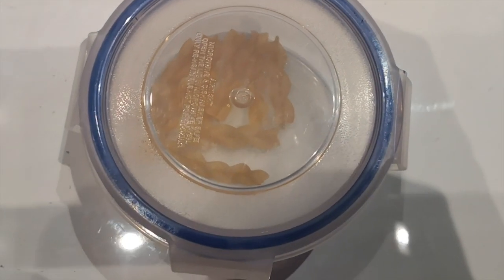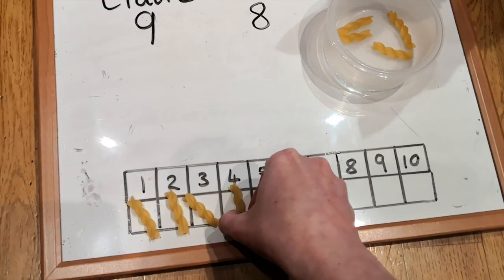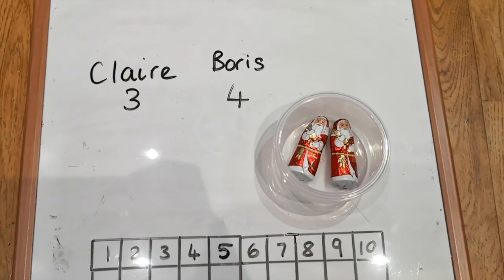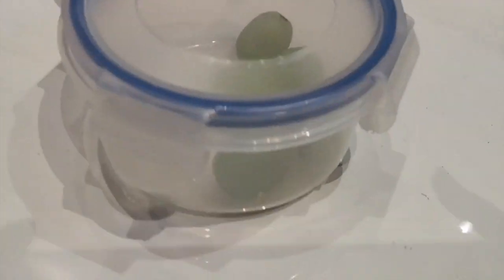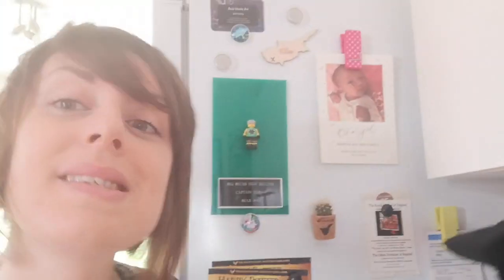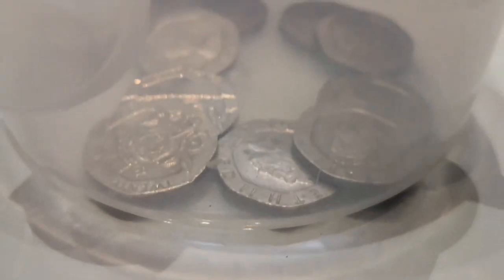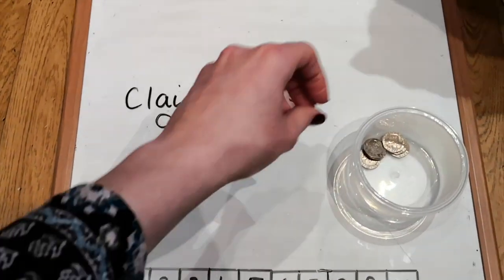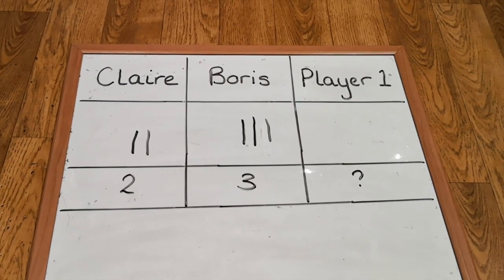Counting with Claire: Estimating Game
Maths is not just for humans! Remember, cats like learning too folks.